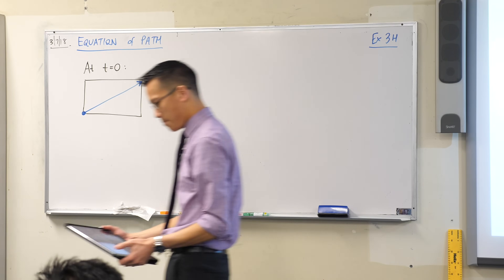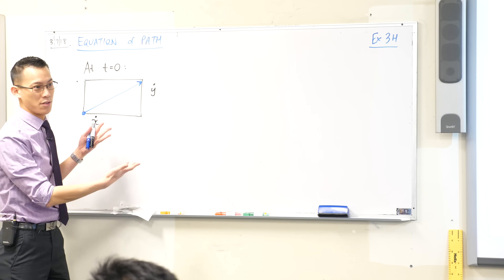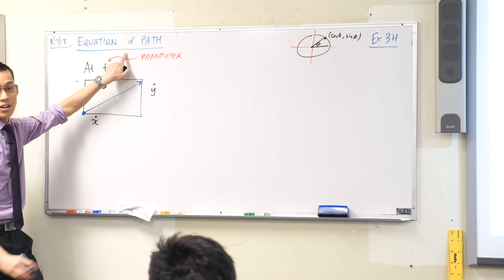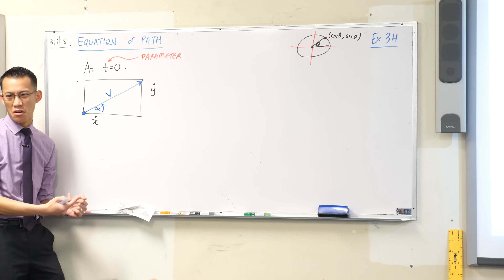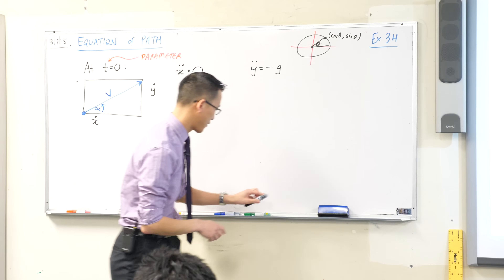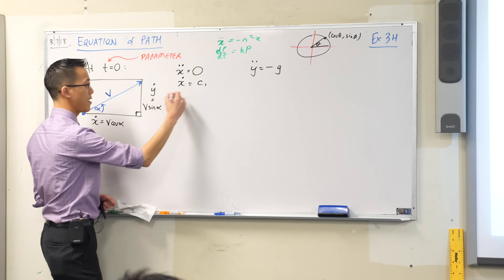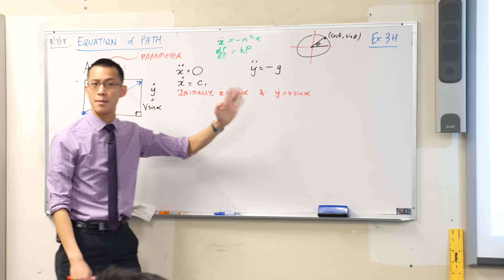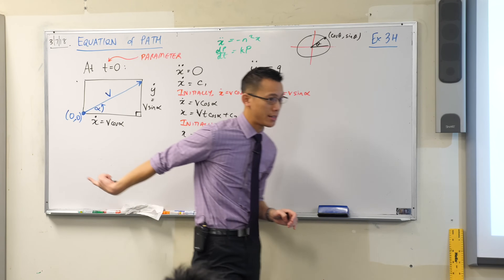Equation of Path (1 of 4: Establishing the horizontal equations)